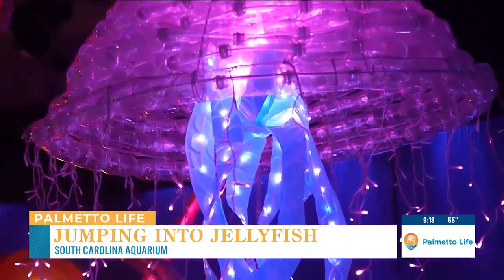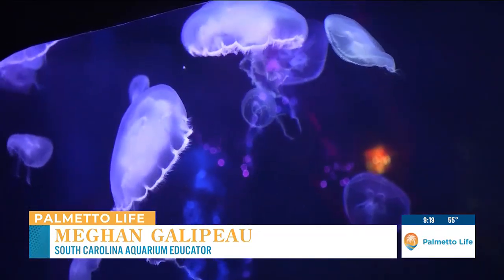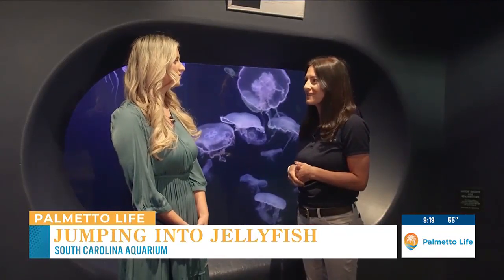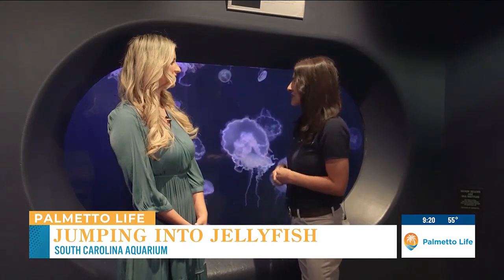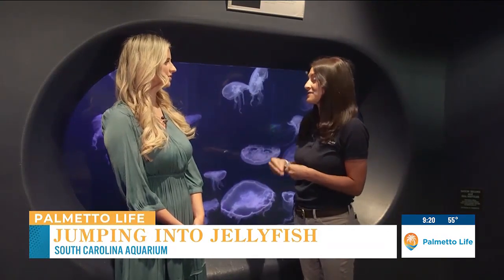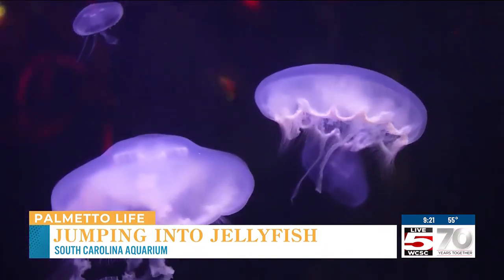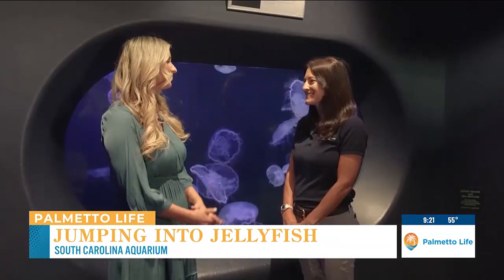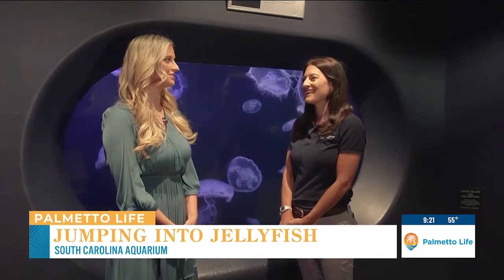VIDEO: Jellyfish at the South Carolina Aquarium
All of the facts you didn't know about the South Carolina Aquarium!